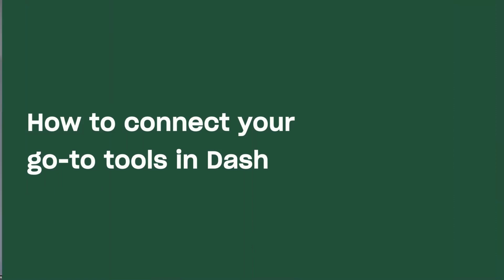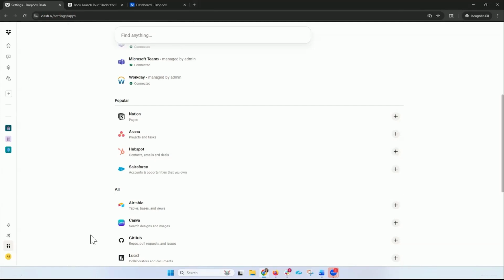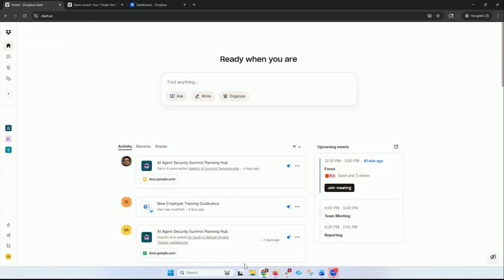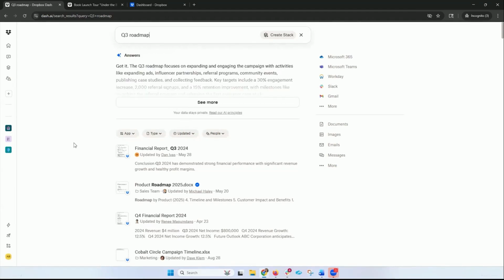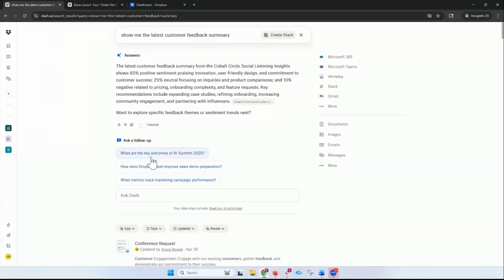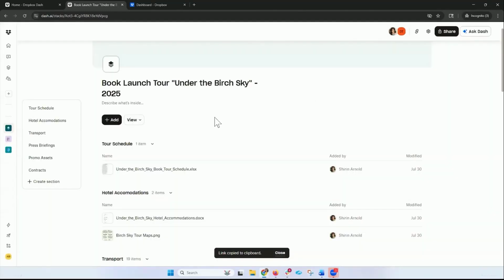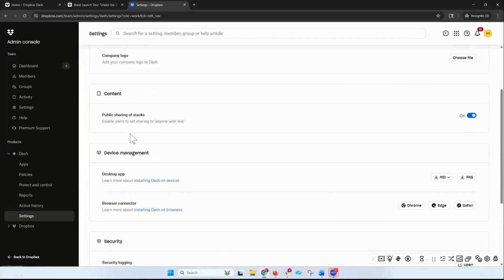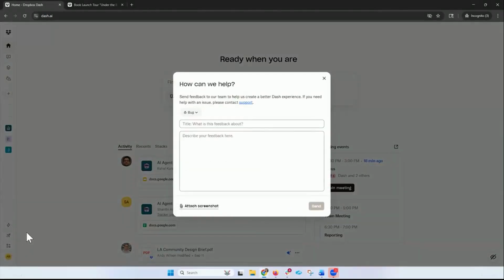Tutorial: How to Onboard Dropbox Dash Account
Watch this tutorial to get your team onboarded and ready to use Dropbox Dash.

Dropbox is the one place to keep life organized and keep work moving. With more than 700 million registered users across 180 countries, we're on a mission to design a more enlightened way of working.